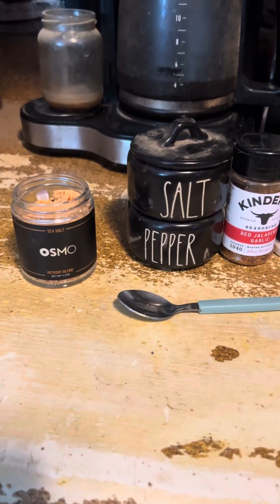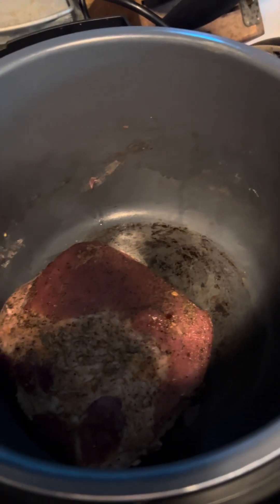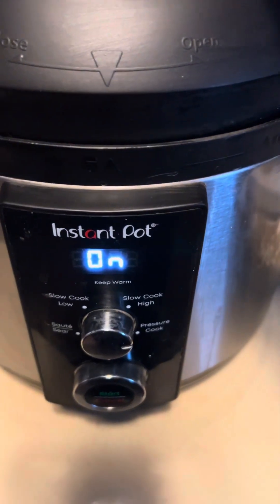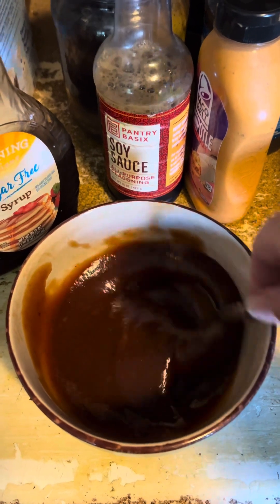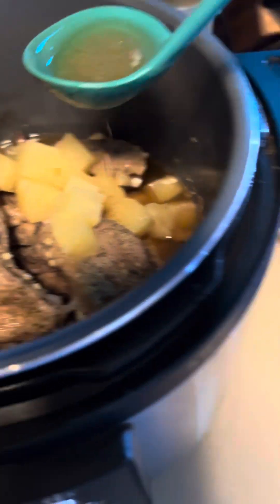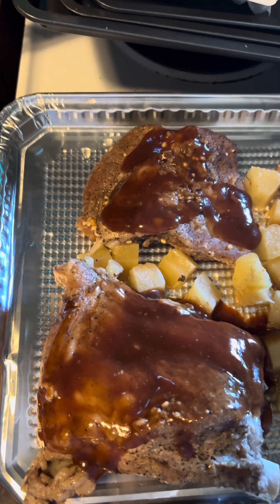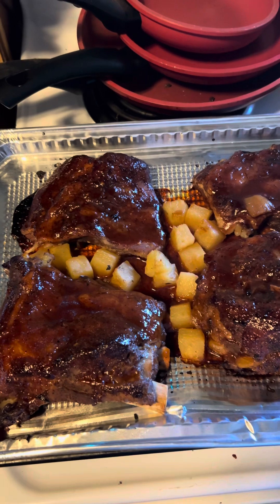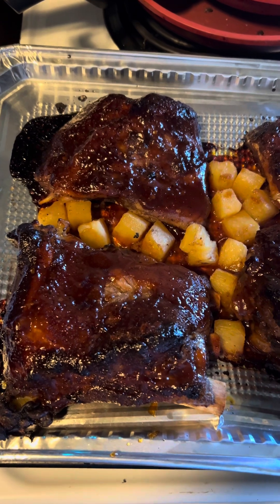How to make Sweet and Sticky Spare Ribs/Simple/Yummy/Easy